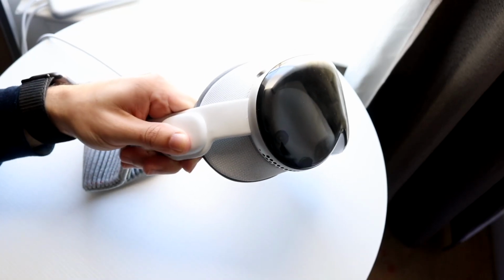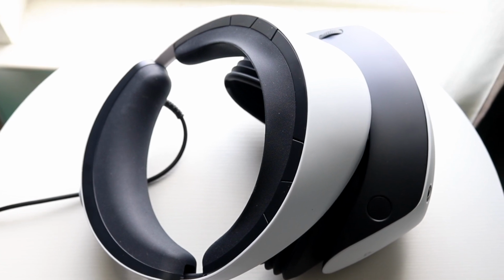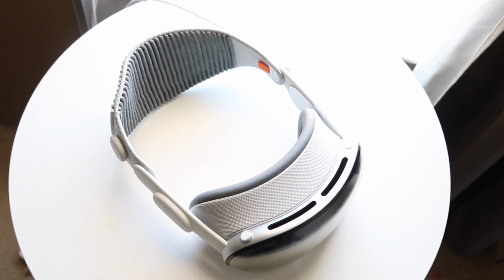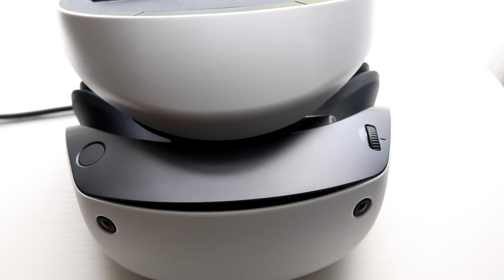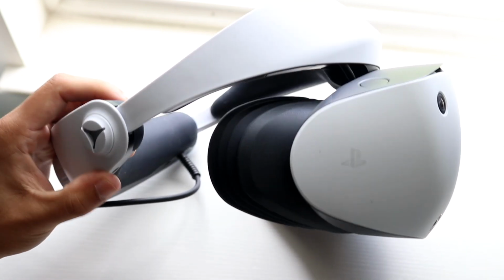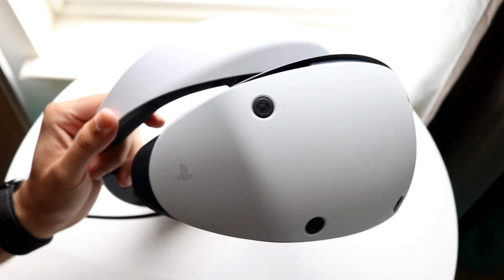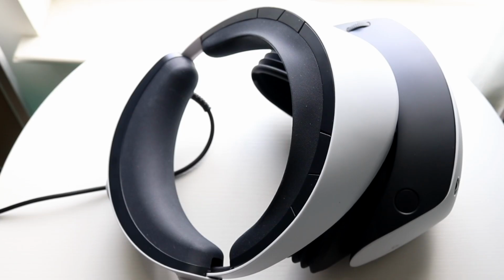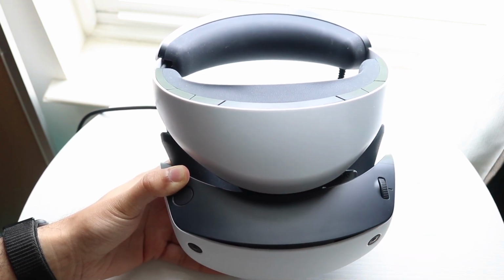Apple Vision Pro Vs PS VR 2! (Comparison) (Review)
Let's take a look at the Apple Vision Pro Vs PS VR 2! (Comparison) (Review)